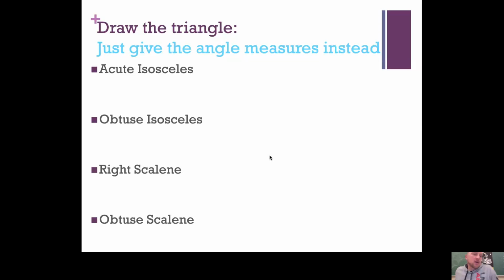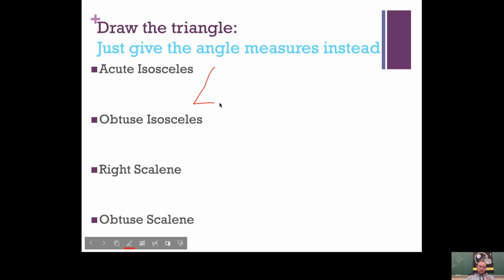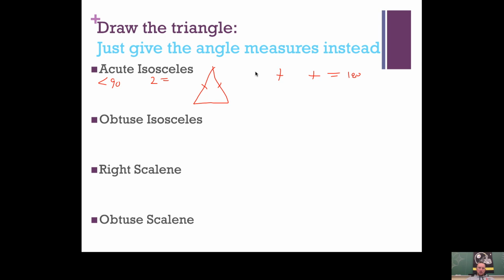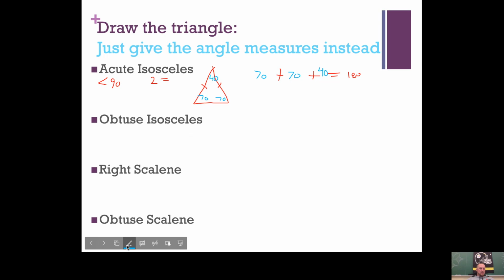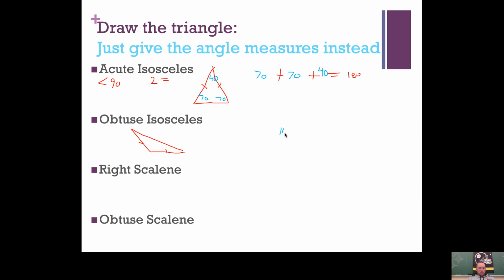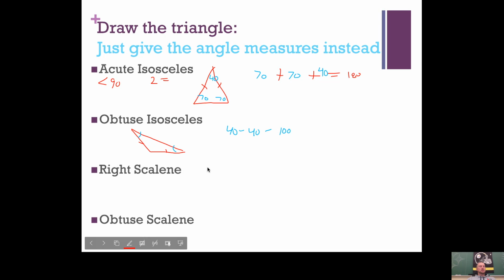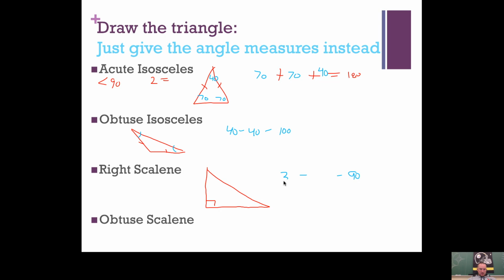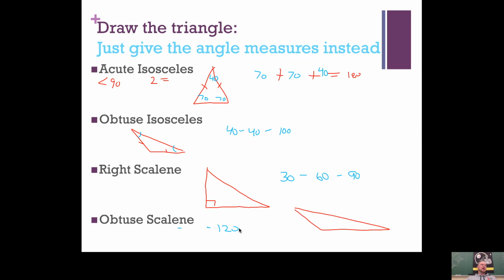Geom5.1.3 Classifying Triangles